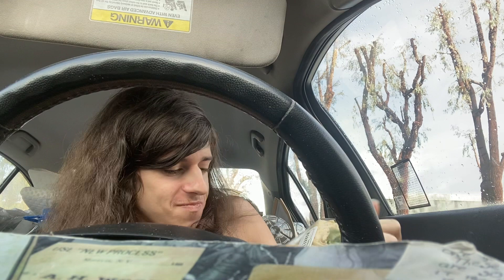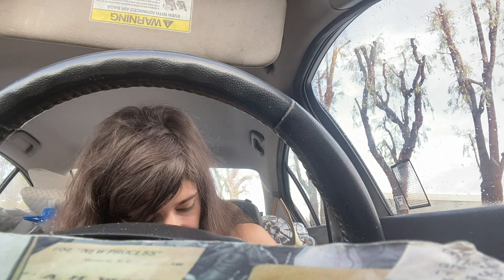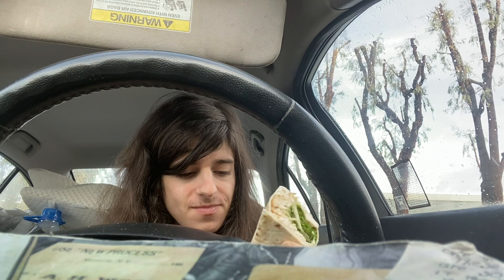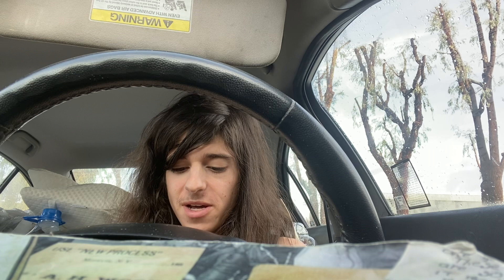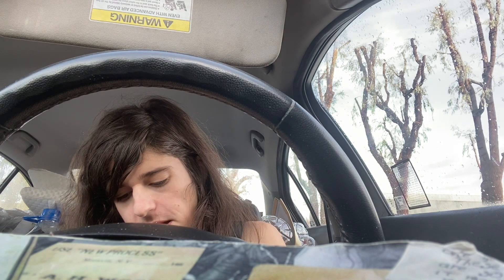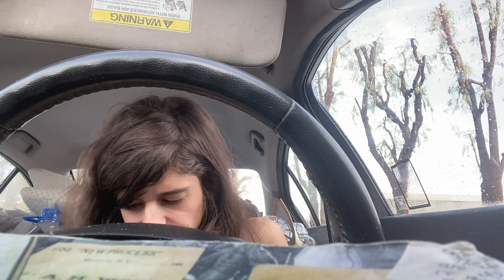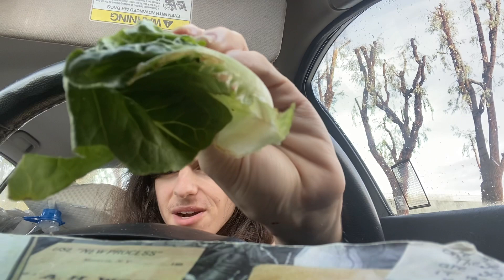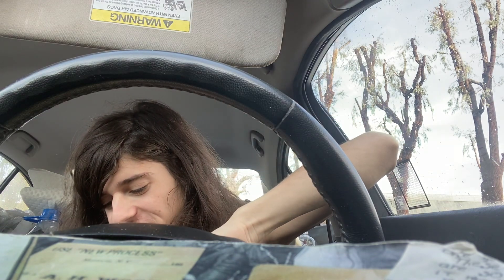Sprouts Review: Caesar Chicken Wrap